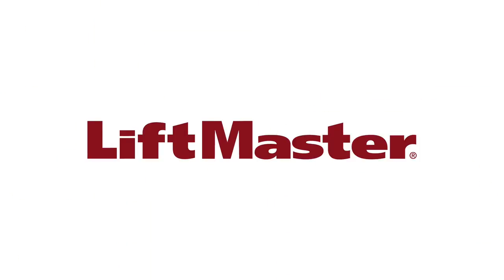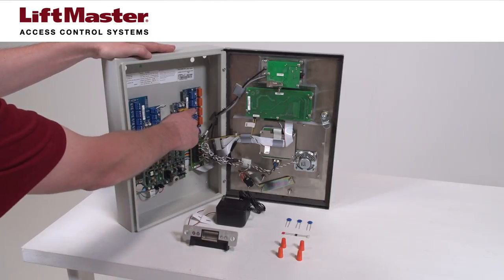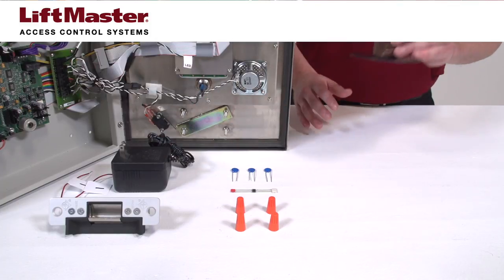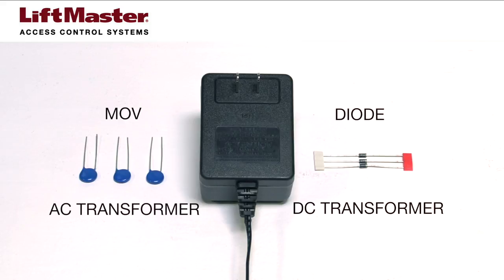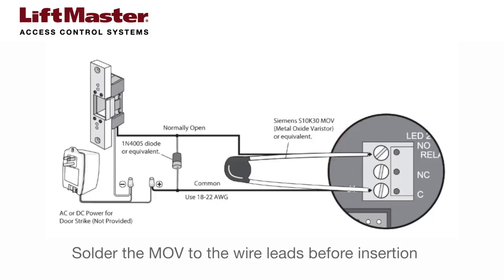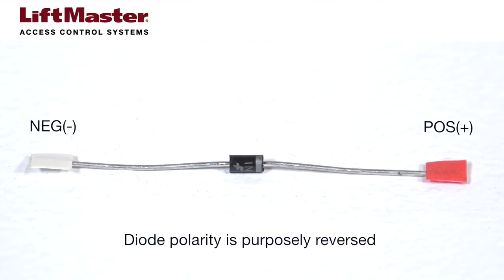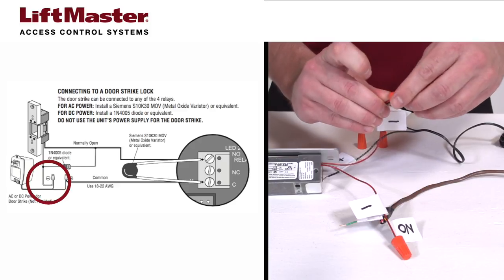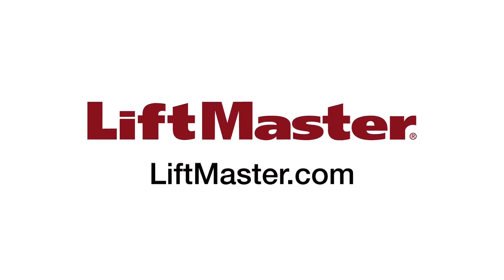How to Wire a Door Strike to the LiftMaster EL2000, EL2000SS or EL25 Telephone Entry System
This video demonstrates how to wire a door strike to the LiftMaster EL2000, EL2000SS or El25 telephone entry system.